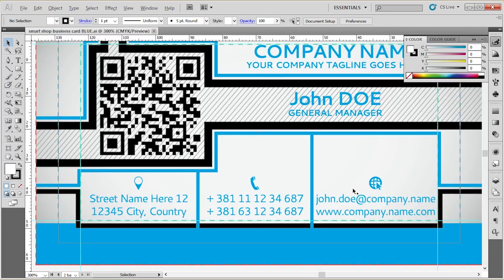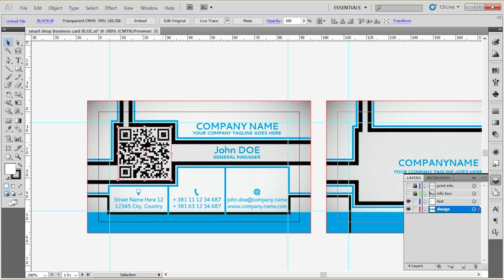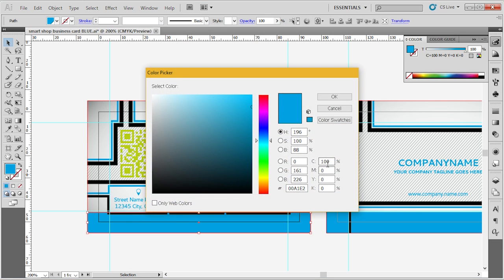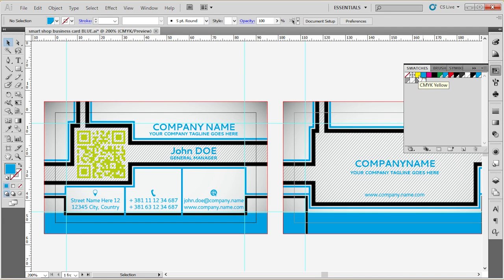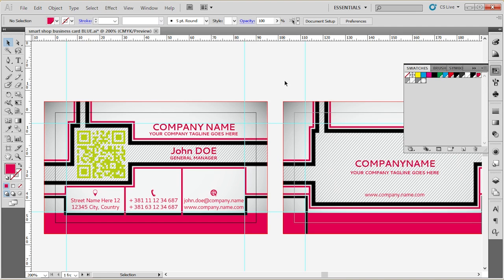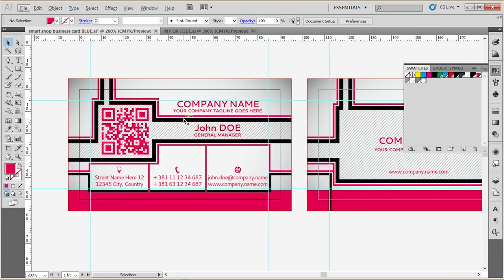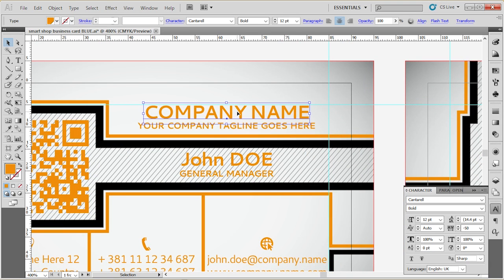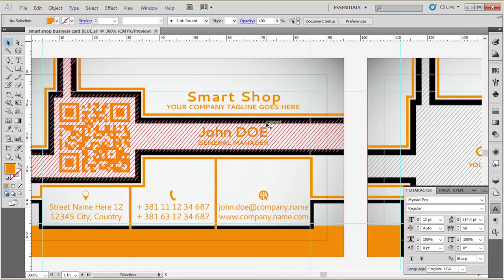Lines & Squares Corporate Business Card Help - Editing with Illustrator